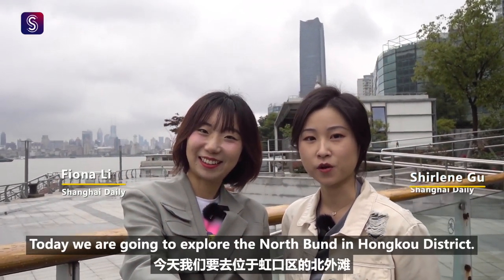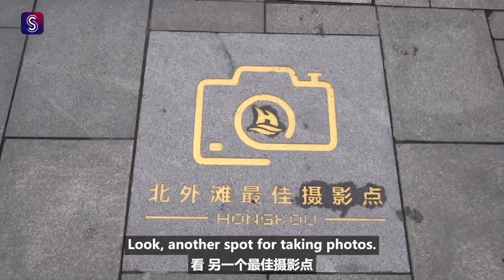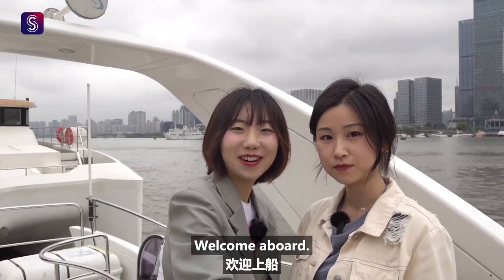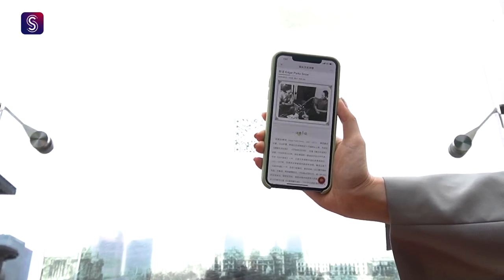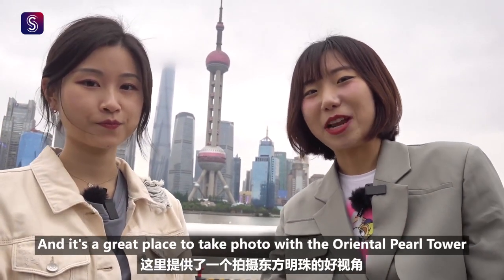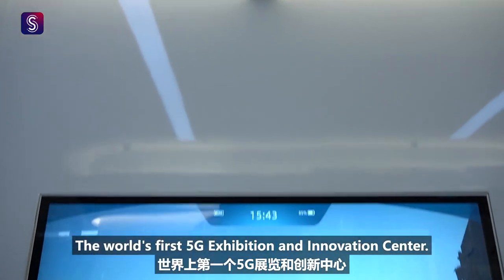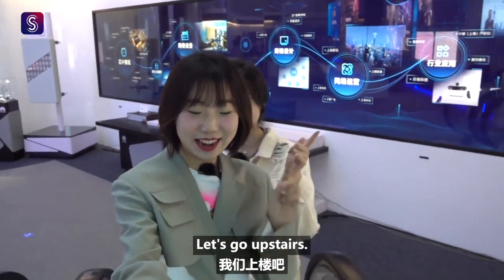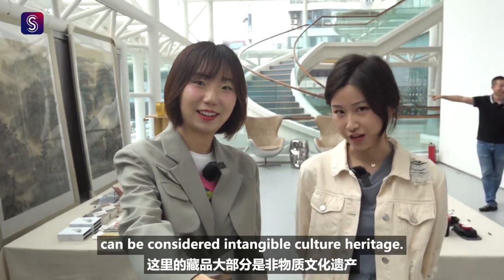Vlog: Checking out what's cool and chic on the North Bund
Yeah, yeah, we’ve all been to the Bund, but have you ventured to the North Bund, a spot with lots to do, and plenty of photo ops, away from the throngs of tourists?

Shirlene and Fiona are back, this time checking out Hongkou District’s North Bund, a hidden gem with stunning views of Shanghai’s famous skyline, plenty of thrilling adventures to get up to, and a myriad of insta-moments waiting for you to discover.

Why don’t you check out their latest vlog and then head down there yourself this weekend.